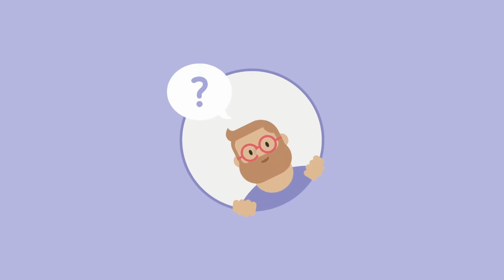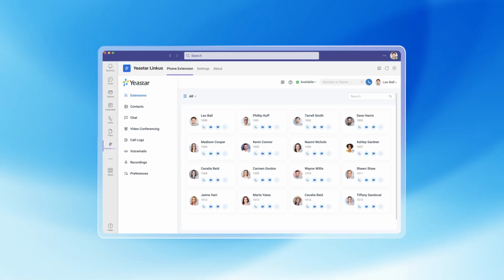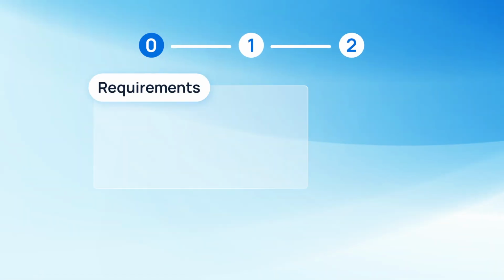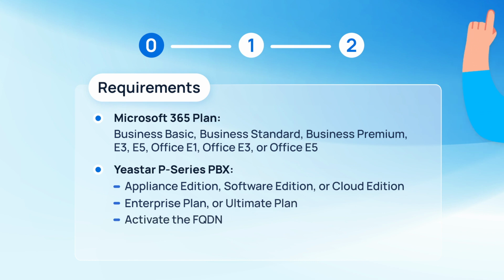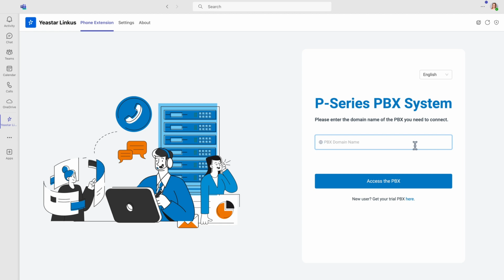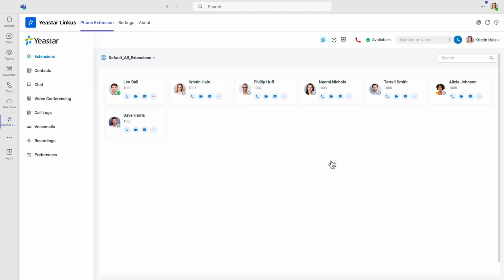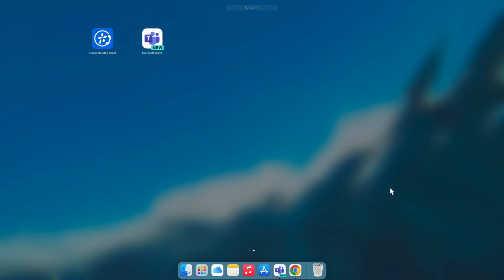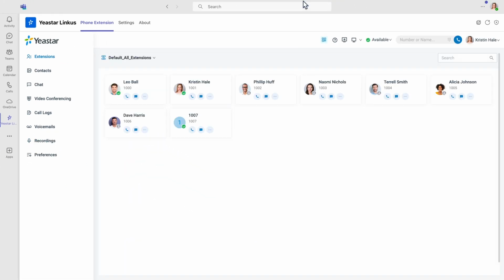UPDATED: P-Series Phone System + Microsoft Teams Integration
Voice-enable your Microsoft Teams with Yeastar Linkus!

By installing “Yeastar Linkus” through Microsoft AppSource, you’ll have a feature-rich calling app embedded right in your familiar Teams interface.

With it, you'll be able to make internal/external calls via Linkus and access call logs, voicemails, and call recordings within your Teams client. The best part of this integration? There are no Teams calling licenses needed.

*Chapters*

00:00 P-Series + MS Teams
00:09 Integration Results
00:45 System Requirements
01:08: Step 1: Get "Yeastar Linkus" from Microsoft AppSource
01:56 Step 2: Make Calls Directly within Teams
02:20 Get a free trial today to test it out!

→ New to Yeastar P-Series Phone System?